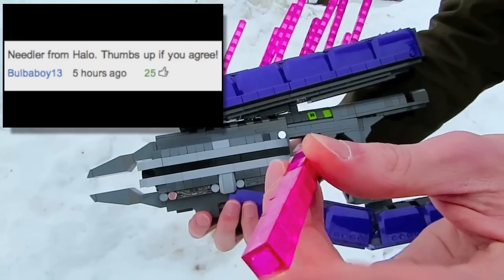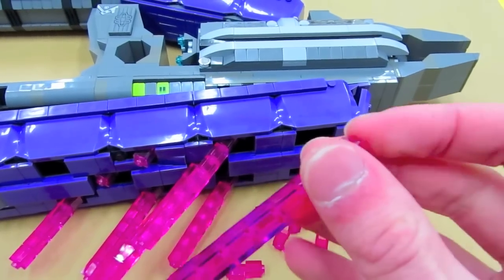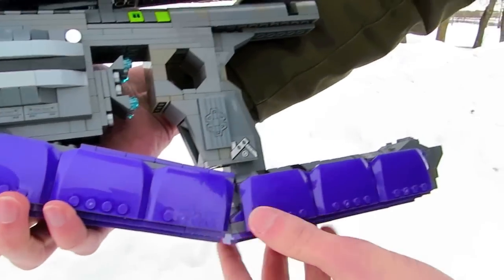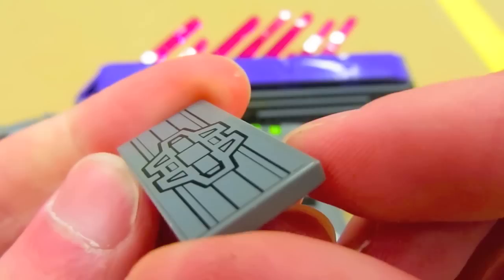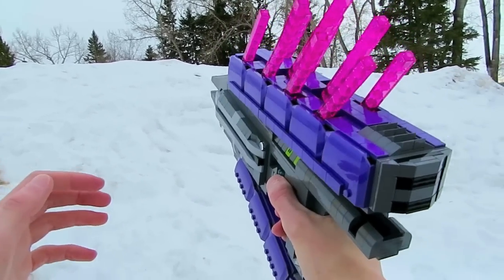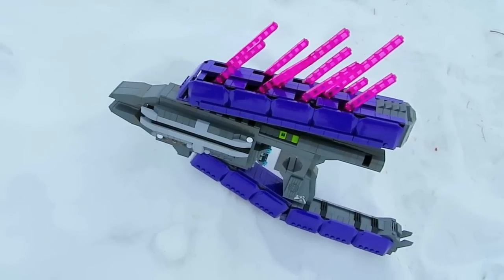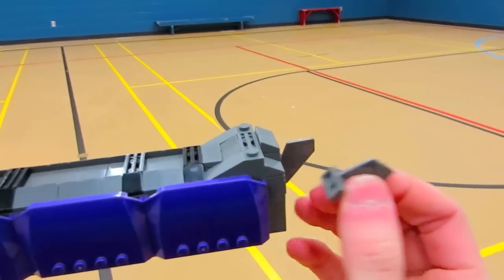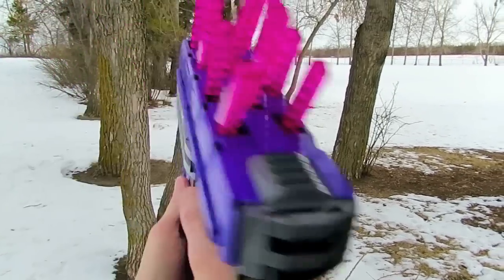LEGO Needler - Halo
We build Halo's Needler entirely from LEGO bricks! Complete with its signature crystal pink projectiles: "It's about as close to a fire-and-forget small arms as we're likely ever to see, and it ain't ours. This is why we're losing" - Anonymous serviceman